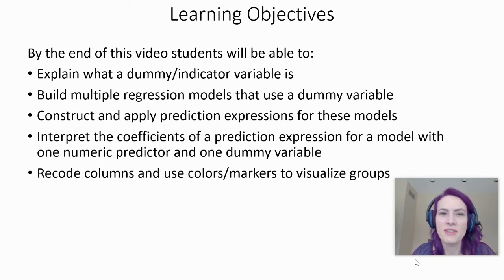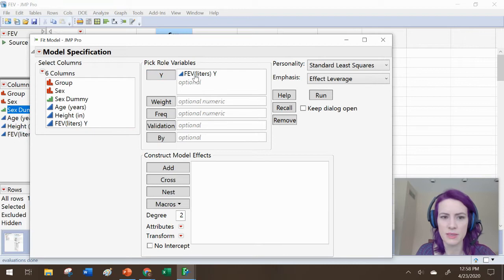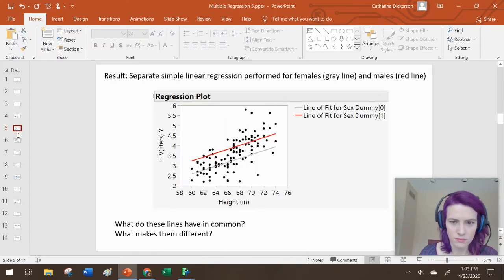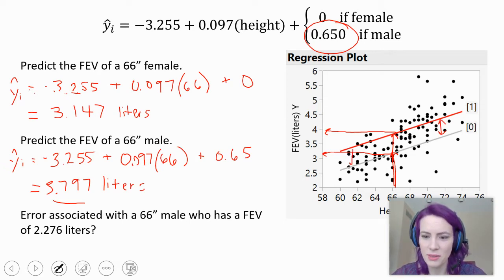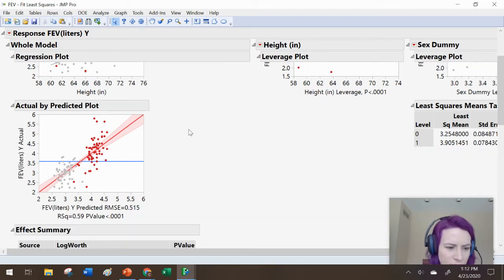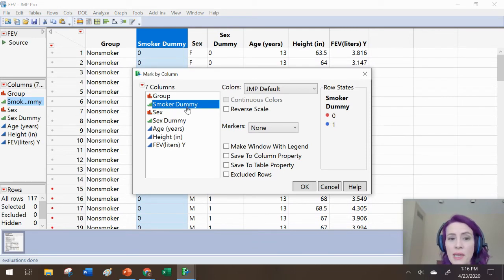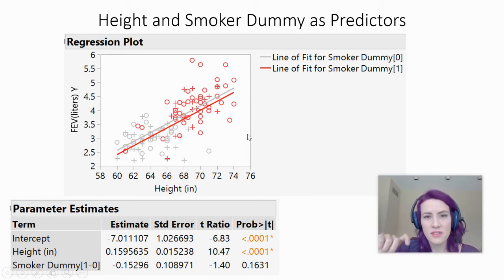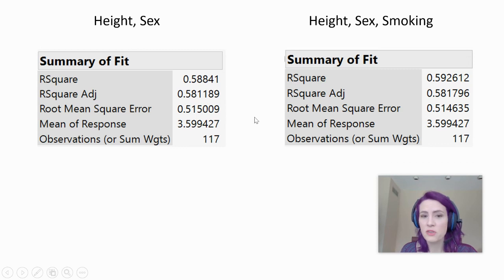Multiple Regression Part 5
Dummy variables with 2 levels